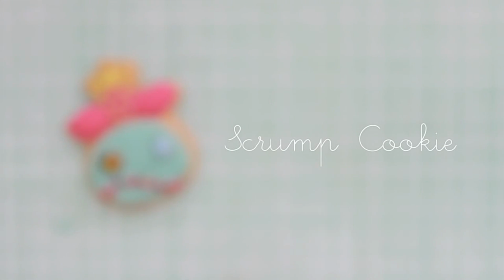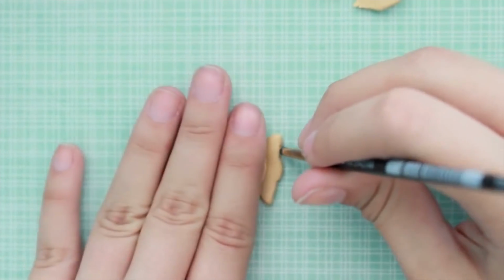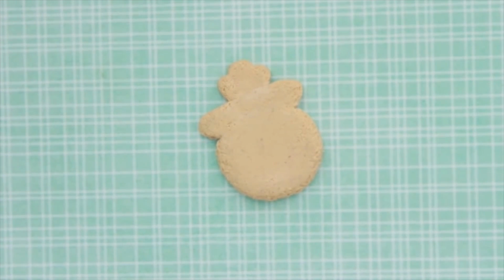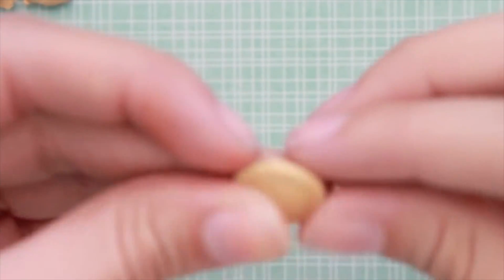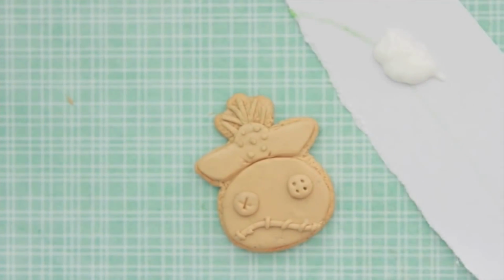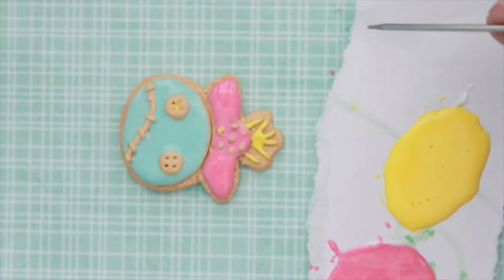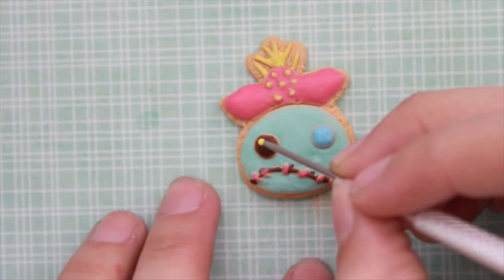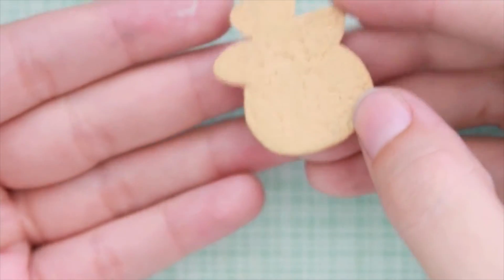Scrump Cookie Polymer Clay Tutorial | Fun Summer Projects!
This tutorial was done by @ashleyannlaz originally! We will be messaging new members tonight!

instagram ♥ @sweetorialsyt

♥ Zoe, Ashley & Sweetorials Team

Send us mail, charms, or anything else!